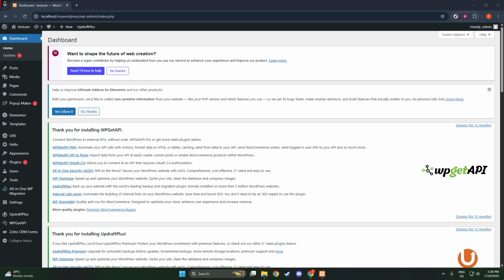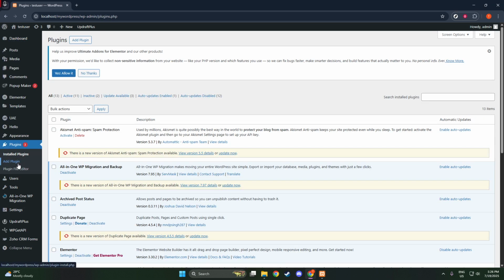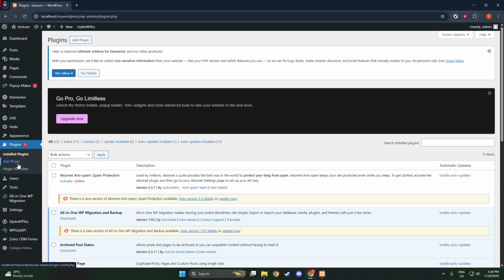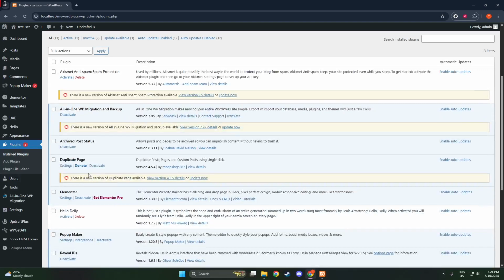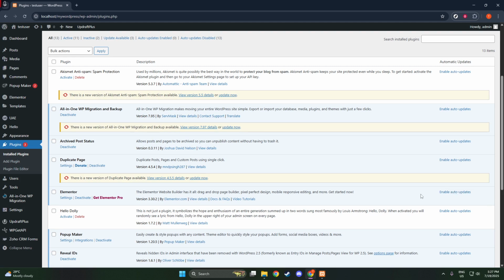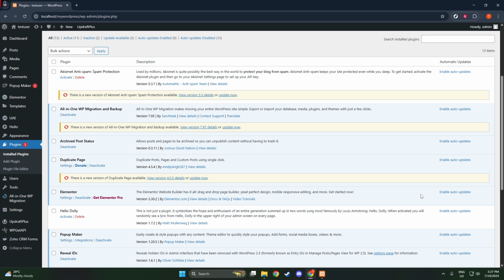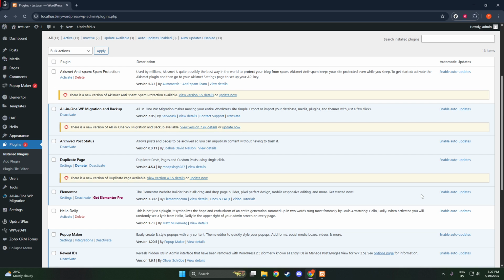How to Disable Elementor Auto Update [2026 Full Guide]